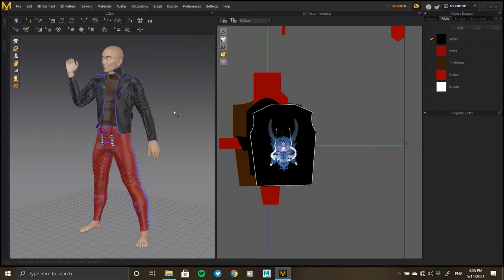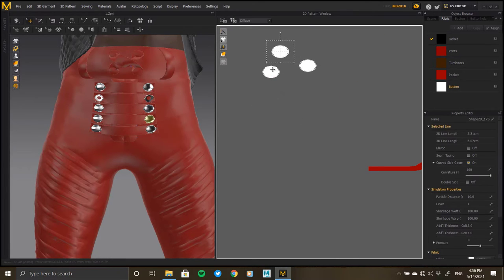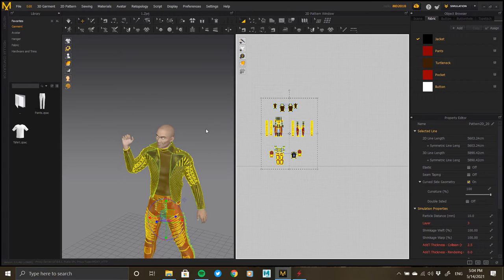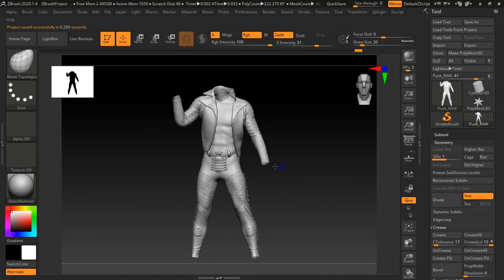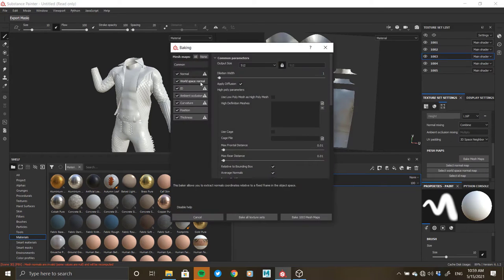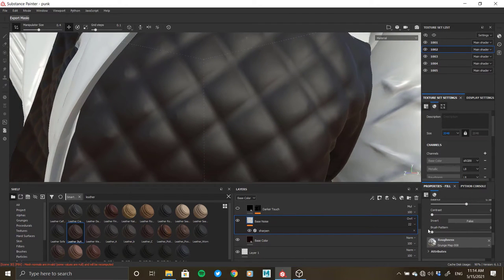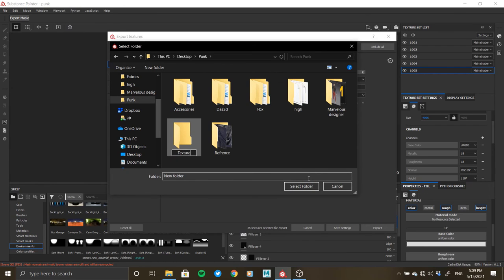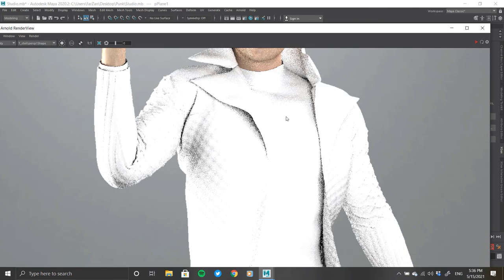Marvelous Designer & ZBrush & Substance Painter & Maya : Punk outfit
Hi guys
In this video, we will learn how to make material for our punk outfit, add some details on it on Zbrush, and finally render it at Maya & Arnold.
This outfit includes a :
1_ Turtleneck
2_ Leather jacket
3_ Leather pants
And in this video, you will learn step by step how to unwrap the outfit in Marvelous Designer, and then apply the details and changes you want on the outfit using a different type of brushes in Zbrush, and then how to make material for each one of them in Substance Painter and finally how to render them at Arnold.
Chapters :
0:00 | Intro (marmoset toolbag animation)
0:47 | Marvelous Designer (unwrapping)
07:43 | ZBrush (add details using a different type of brushes)
14:33 | Substance Painter (making materials)
1:10:13 | Maya & Arnold (rendering)
1:14:44 | Outro (marmoset toolbag animation)